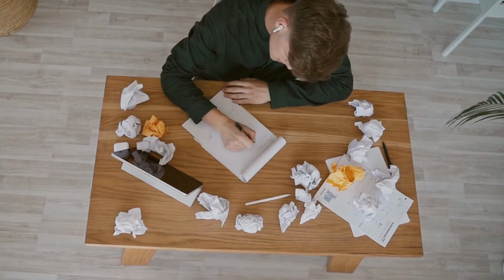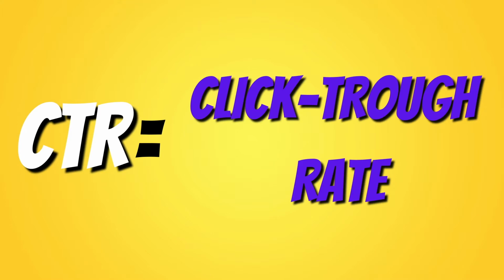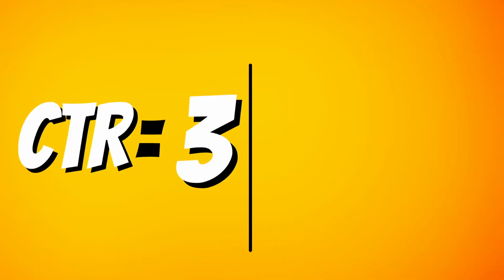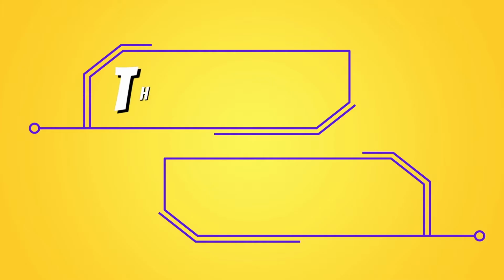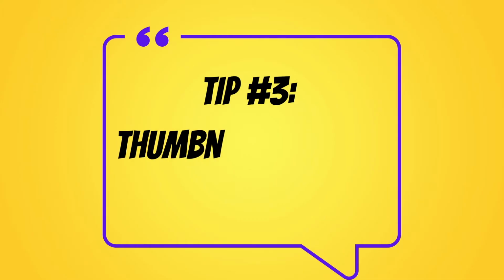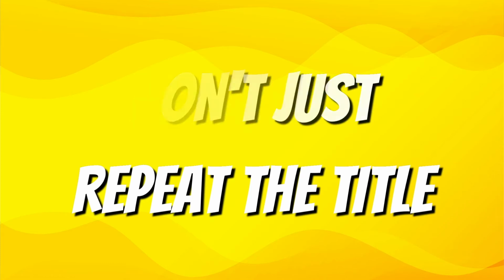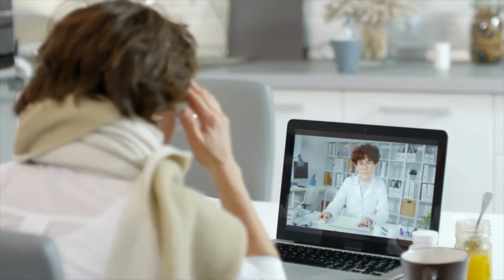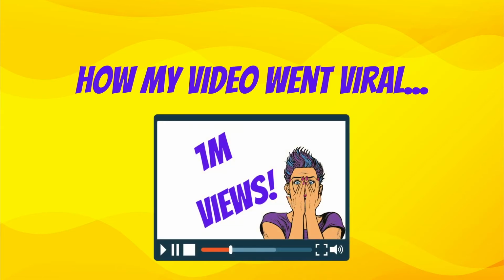How I Increased my CTR (CRAZY RESULTS!)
In this video, I am going to show you how I increased my CTR on all of my latest videos. Having a good click-through rate on youtube is very important. So hopefully today you will learn how to increase your ctr on your channel, how to make people click on your videos more, and eventually get more views on youtube.

📌Let me do your SEO!

💲  Best Tools to Help You Turn Your Content into Money  💲

►Create YouTube Thumbnails Like Mine for FREE with Canva

►Sound Effects:
Zapsplat.com
Freesound.org